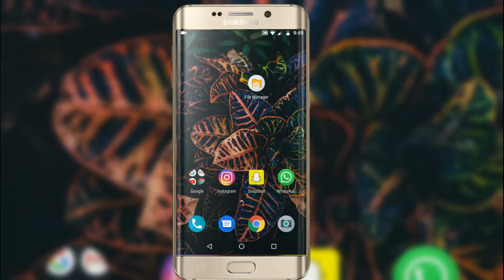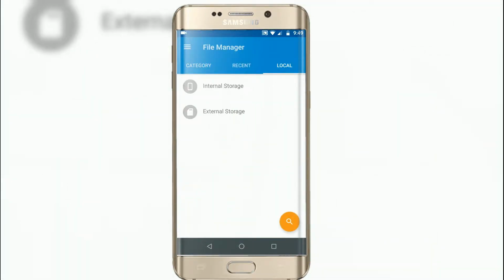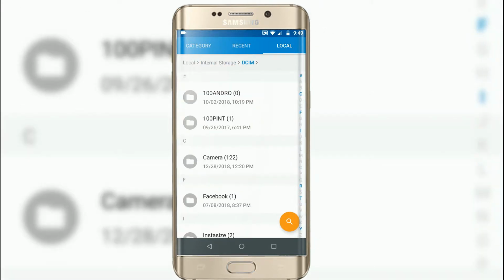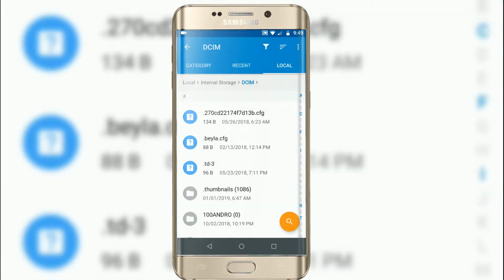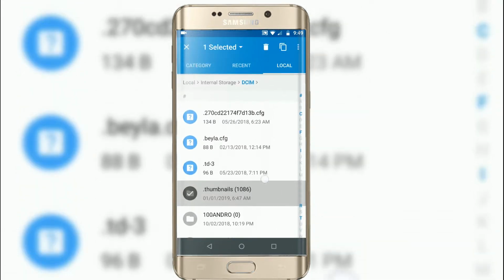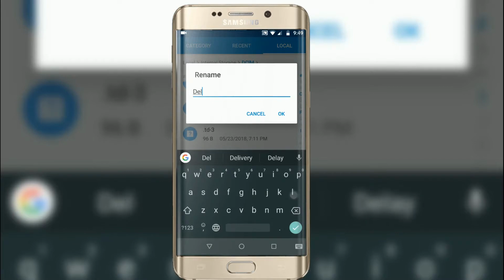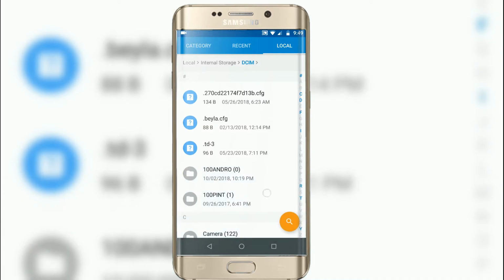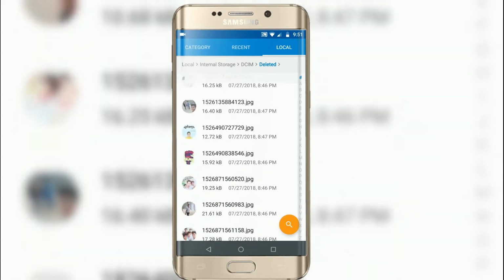Recover All Deleted Images In Android Phone Without Root | 2019 100% works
Hello Guys In This Video I Will Show You How To Recover All Deleted Images In Android Phone Without Root. 2019 100% works

zzzzzzzzz